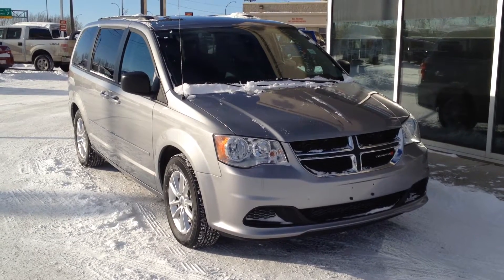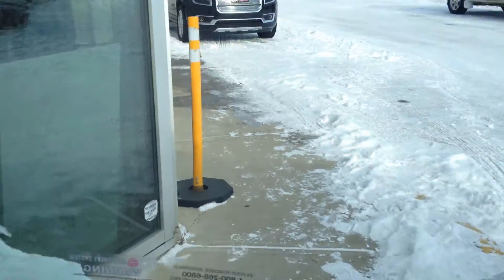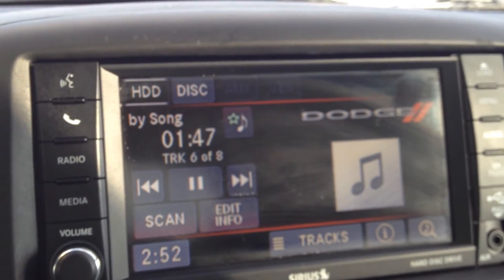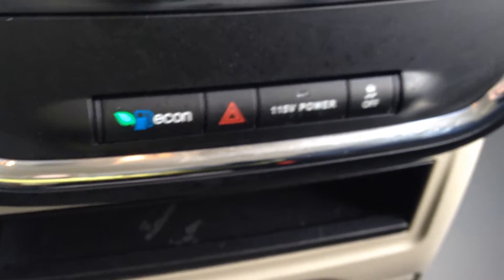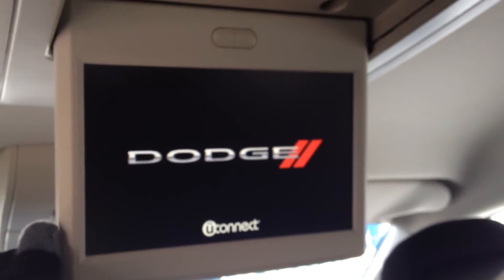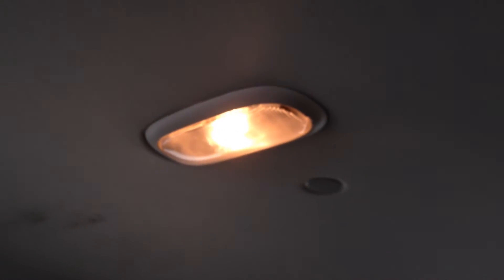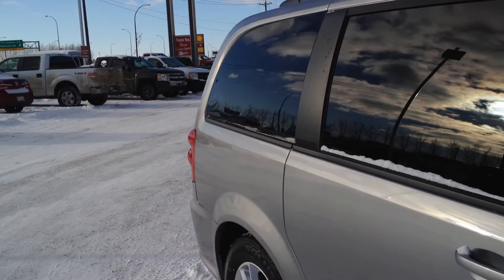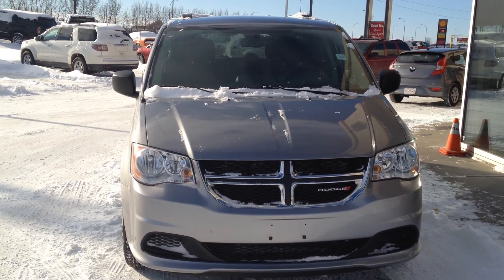Pre owned 2014 Dodge Grand Caravan SXT for sale in Medicine Hat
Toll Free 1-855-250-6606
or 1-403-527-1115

1450 Trans Canada Way SE
Medicine Hat, AB
T1B 4M2